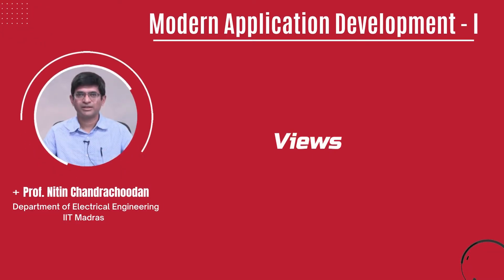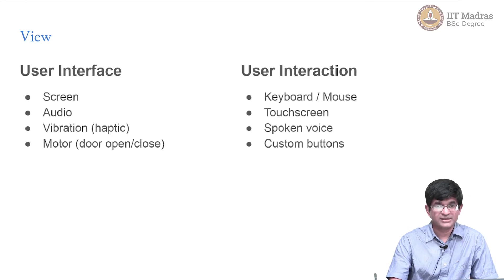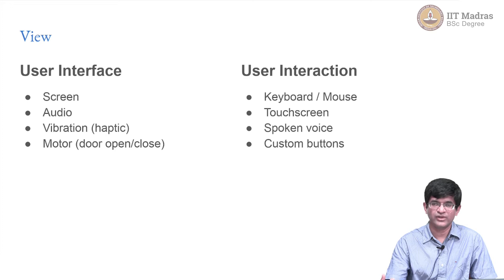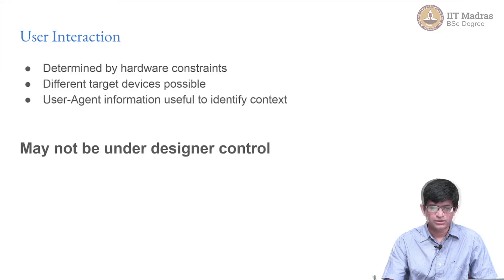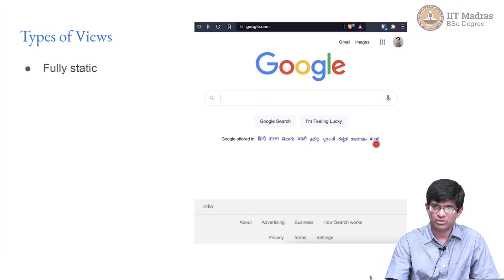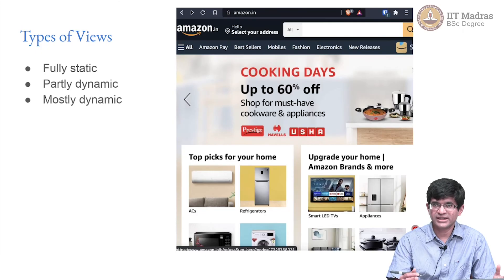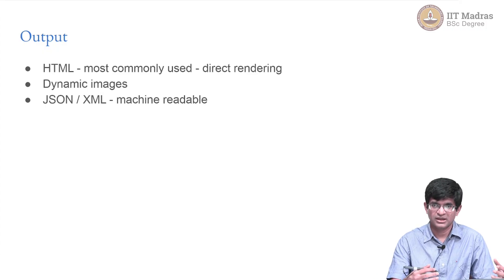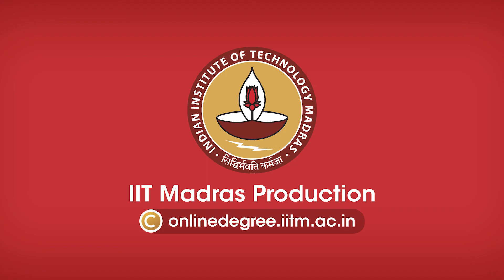Views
This video explains the "view" component of the MVC architecture and differenciates between the user interface and user interaction . It also dicusses about the different types of views. IIT Madras welcomes you to the world’s first BSc Degree program in Programming and Data Science. This program was designed for students and working professionals from various educational backgrounds and different age groups to give them an opportunity to study from IIT Madras without having to write the JEE.  Through our online programs, we help our learners to get access to a world-class curriculum in Data Science and Programming.